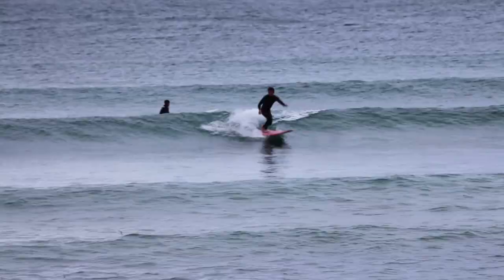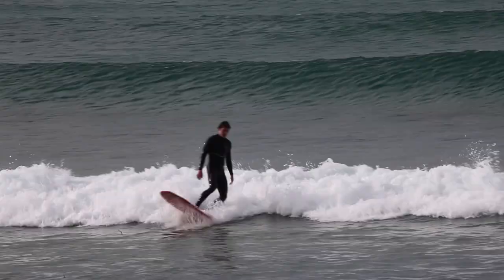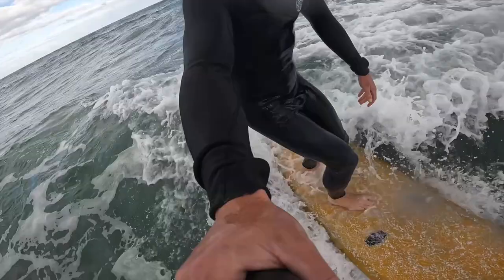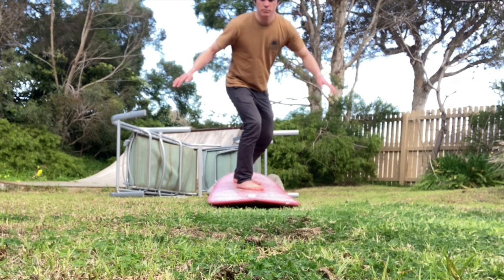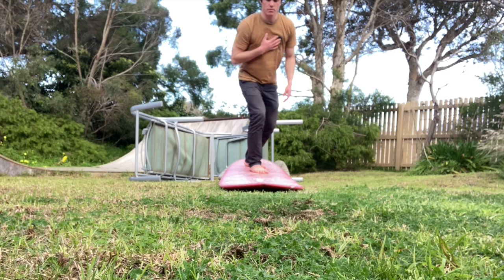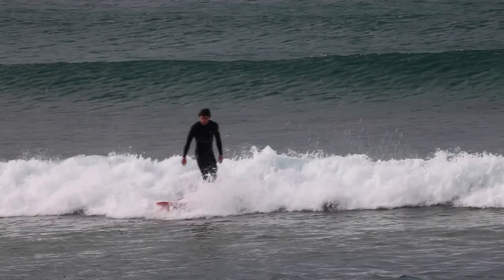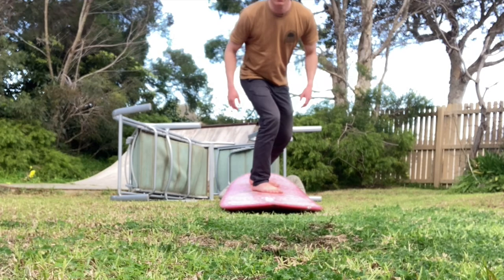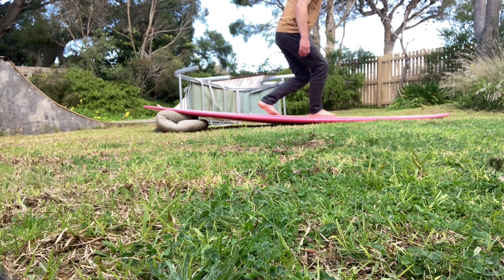INSTANT IMPROVEMENT for your BACKHAND Surfing Approach - The Sunday Glide #93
Follow - THE GLIDE Surf Collective

We endeavour to actively promote, support and act as strong proponents for the individuals, community and culture of The Glide, embracing this pure approach to wave riding, and to enhance the growth, enjoyment and achievement of those within this community through a collective of initiatives. We Are The Glide.

Custom Longboard in this clip by South Coast Surfboards

FILMERS:
Lee Considine

EDITOR:
Ben Considine